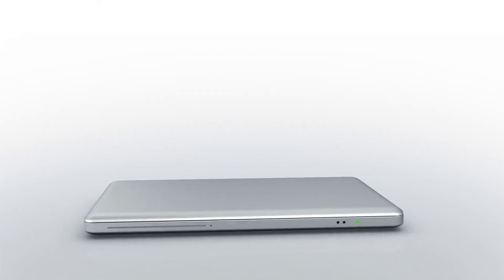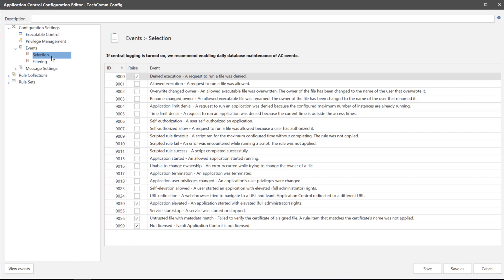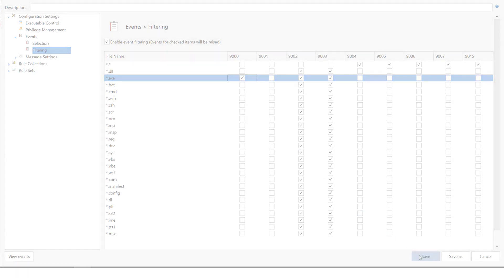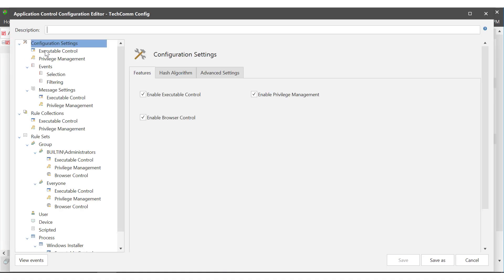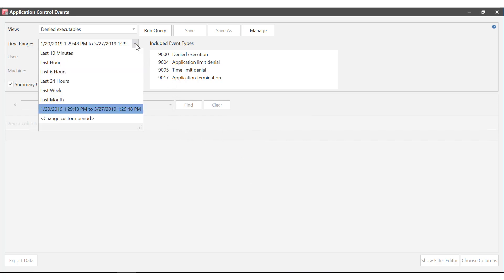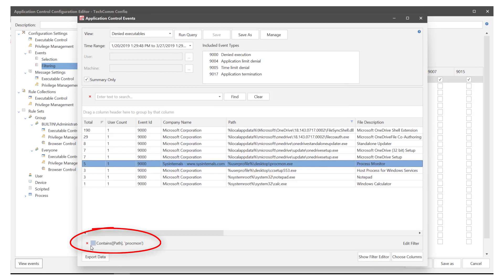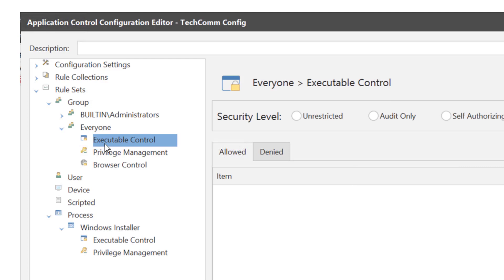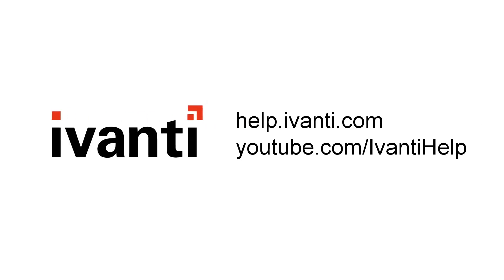Security Controls AC Events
A run through on Application Control Events. How to set up event selection and filtering, how to query on captured events, and how to use the events view to create a rule item.